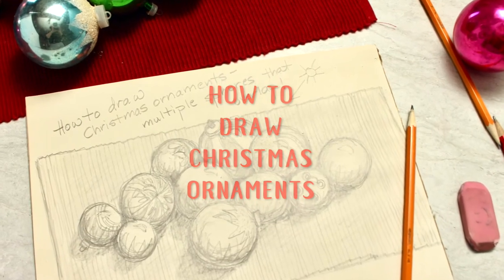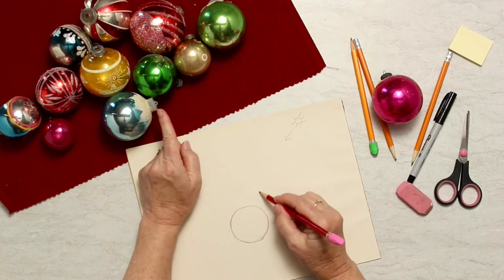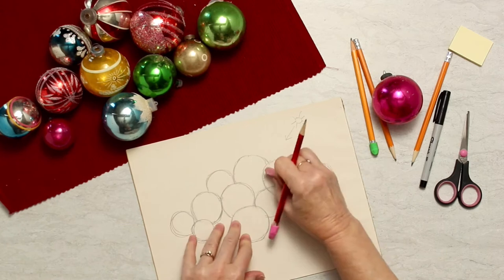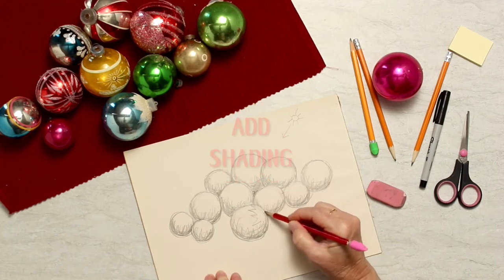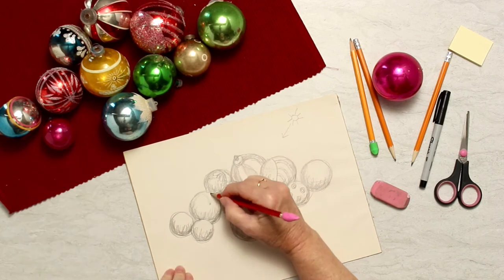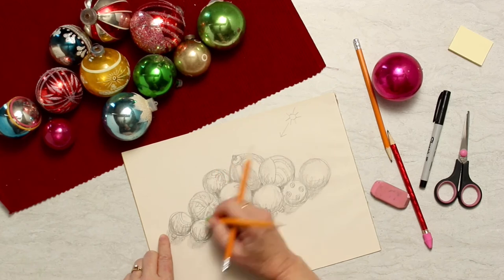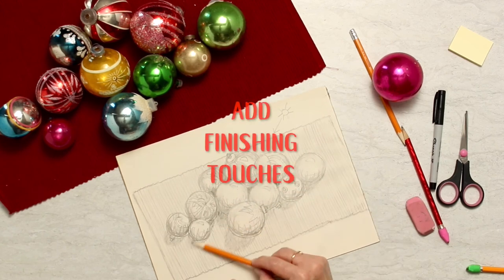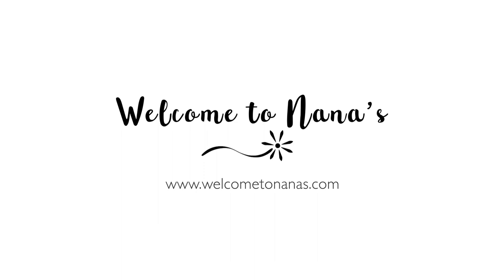How to Draw Christmas Ornaments overlapping spheres HL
How to Draw Christmas Ornaments helps you learn to draw multiple spheres that overlap to make them look 3D! You can do it!!